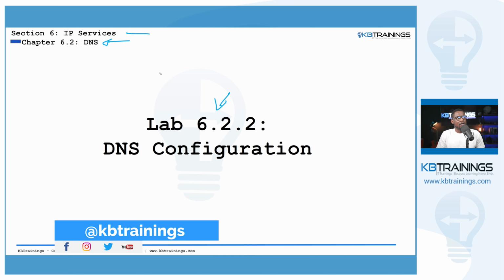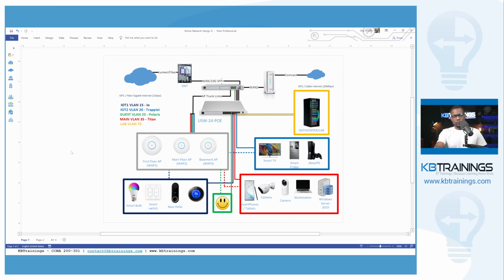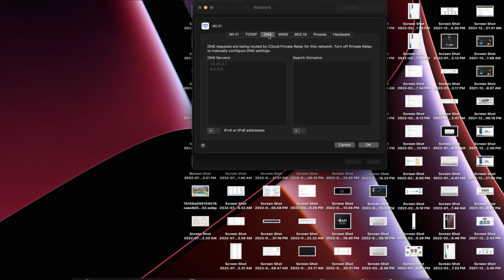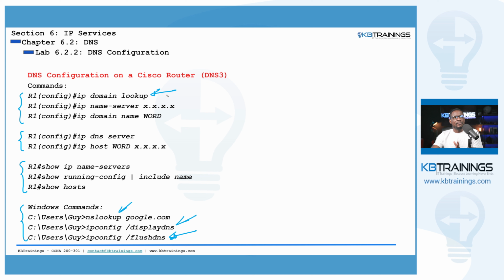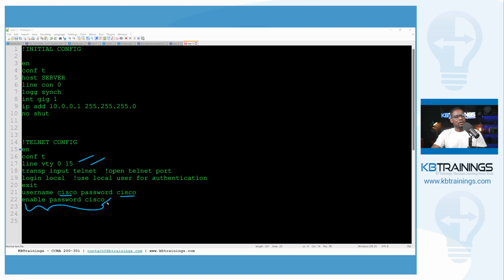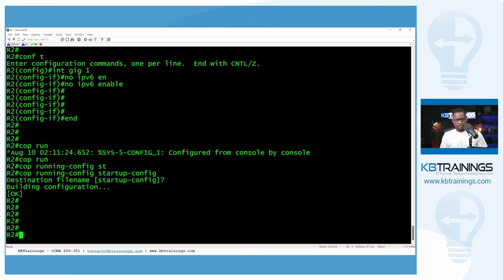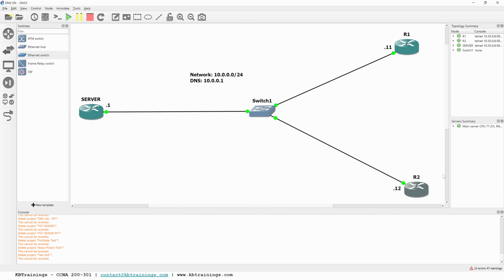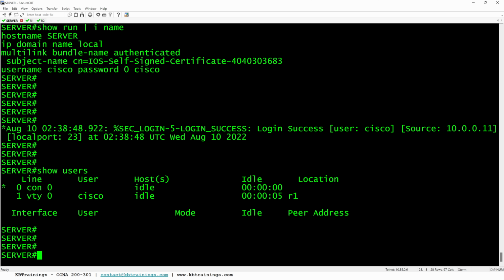The Role of DNS within the Network | Lab Session in GNS3 | CCNA 200-301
Hello guys,

This video is one of the lessons I create on kbtrainings.com as part of the CCNA 200-301 course (English and French). This course goes from Zero to Engineer and teaches you all the essentials to pass the exam and build a career in networking.

In this lab we talk about DNS or Domain Name System

Guy Bisuku